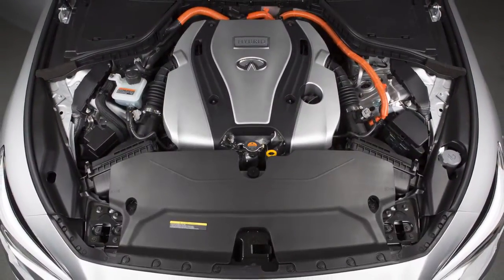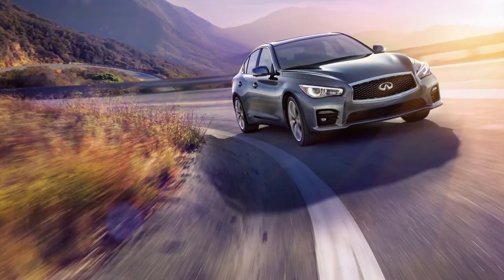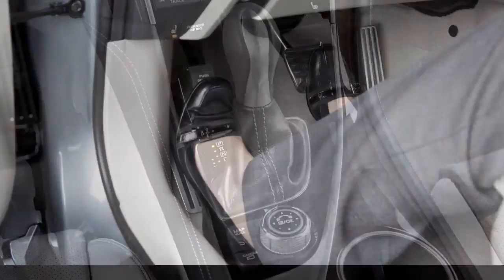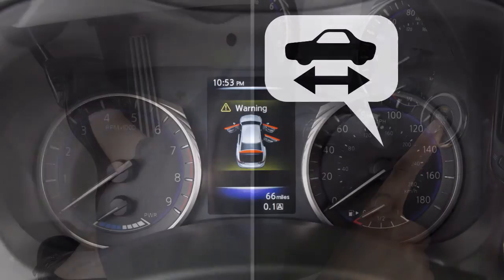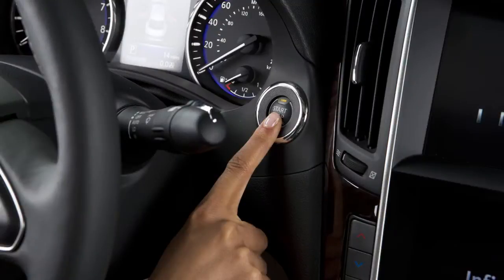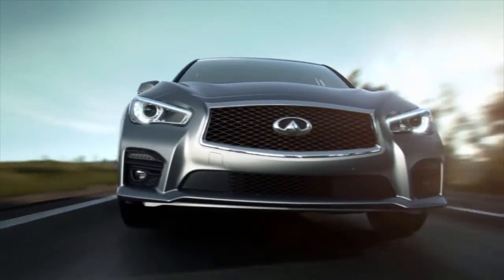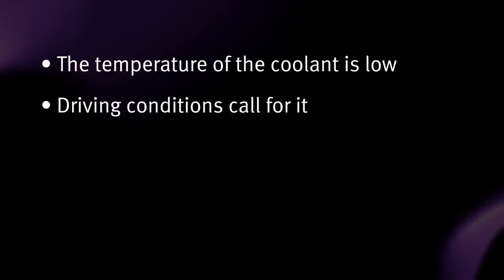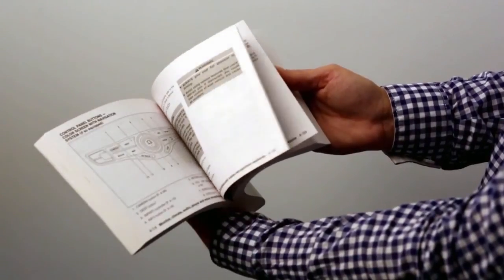2015 Infiniti Q50 HEV - Starting/Stopping the Hybrid System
"The INFINITI Direct Response Hybrid™ System combines the power of a gasoline engine and an electric motor to help minimize fuel consumption and emissions. Depending on driving conditions, the vehicle runs on a combination of the gasoline engine and the electric motor. The gasoline engine charges the Lithium-ion battery as needed; the battery does not have to be charged from an outside source like an all-electric vehicle.

Before starting the Infiniti Direct Response Hybrid™ System, apply the parking brake and move the selector lever to the Park position. The Infiniti Direct Response Hybrid™ System will not operate if the selector is not in the Park position.

Then, step on the brake pedal and push the ignition switch to start the hybrid system. When the READY to drive indicator light illuminates, you may release the parking brake and begin driving the vehicle.

To stop the Infiniti Direct Response Hybrid™ System, make sure you are in a safe place to leave your vehicle. Then, step on the brake pedal and move the selector to the Park position. You may now turn it OFF by pressing the ignition switch.

The gasoline engine starts and stops automatically. It may stop during low speed driving, deceleration or when the vehicle is stopped.

The gasoline engine may automatically run if the level of remaining charge in the Lithium ion battery is low. In such a case, the engine runs to charge the Lithium ion battery and to provide power to drive the vehicle.

It may also run if the temperature of the engine coolant is low, driving conditions call for it, the shift lever is shifted to the Park position, or the driver’s seat belt is released and the driver’s side door is then opened.